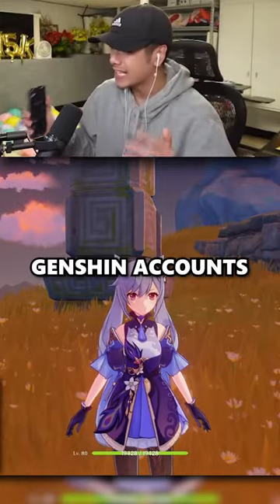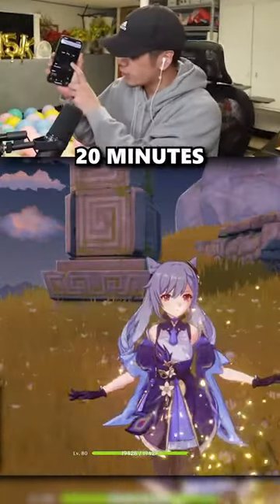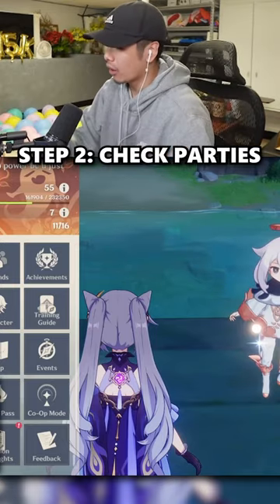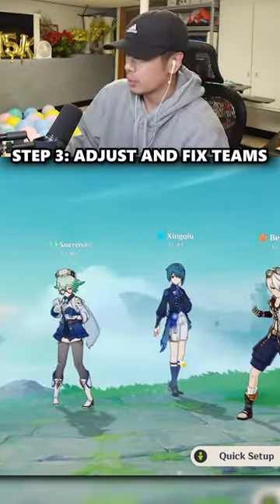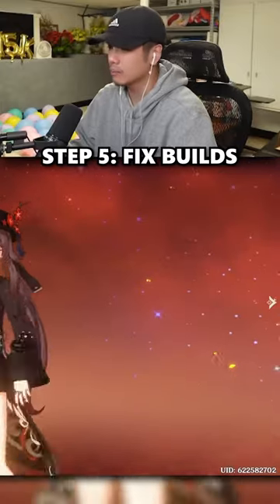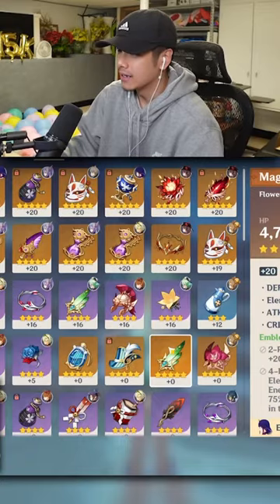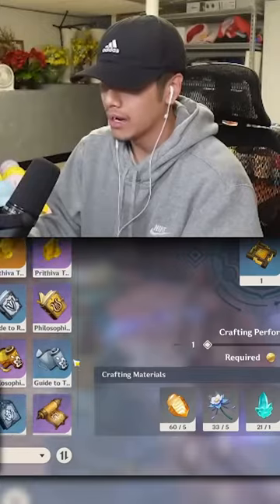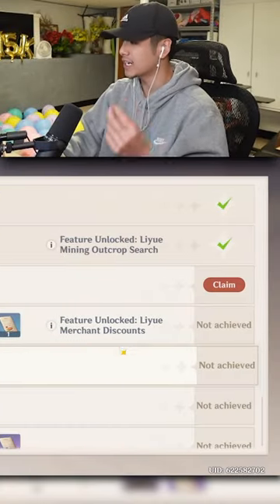Can I fix YOUR Genshin Account in 20 MINUTES?!